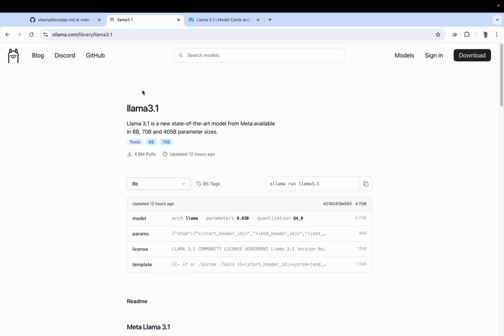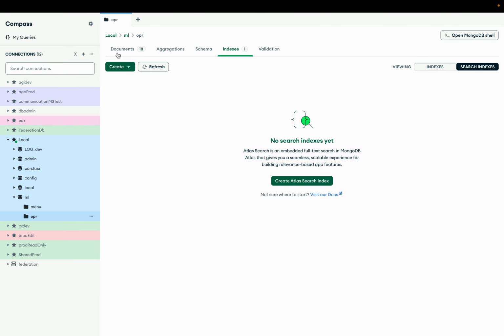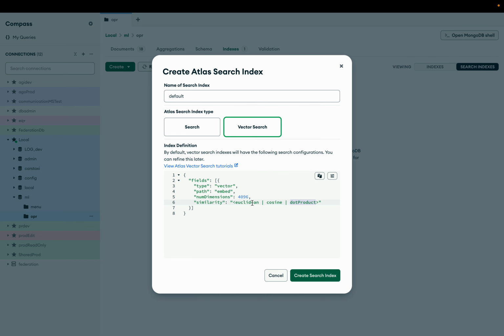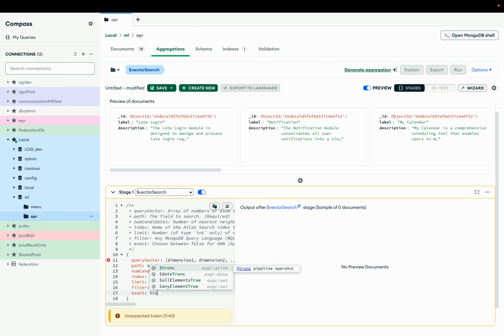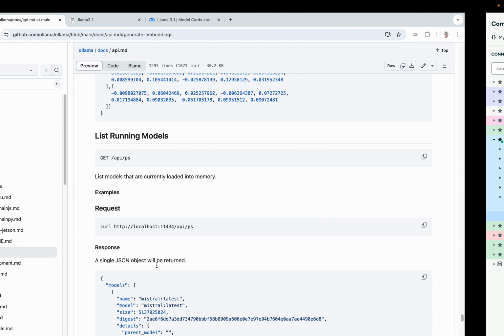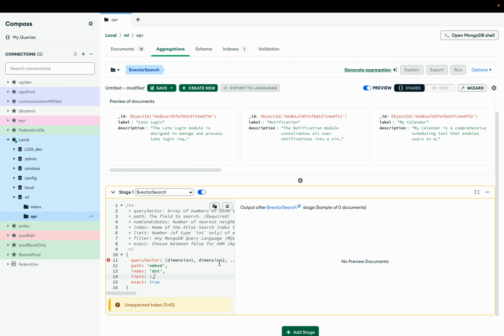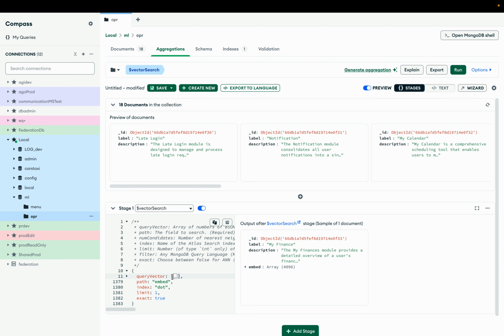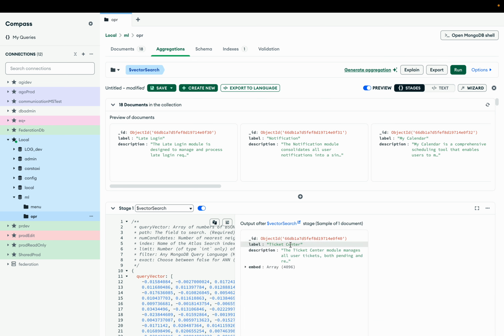How to use vector search via Mongodb via Ollama using llama3.1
I validated LLama3.1-Instruct as per instruction provided in meta official website via chat mechanism using My test Data and is working fine.
Then In order to do vector search via Mongodb vector search I generated vector embeddings and created vector Index. But I am unable to get desired document as with request embeddings.